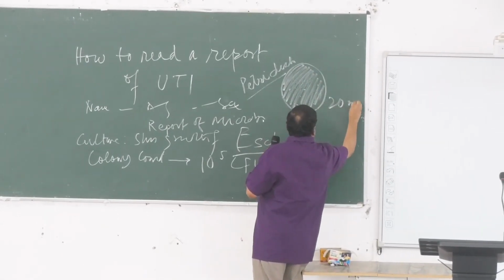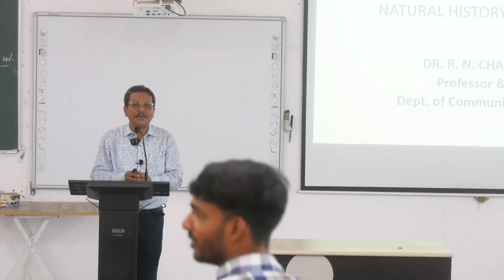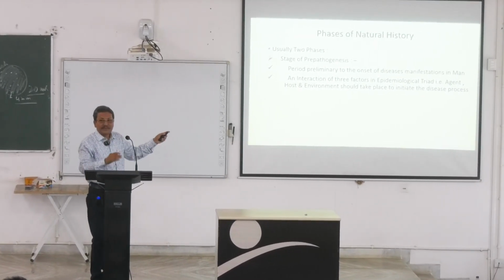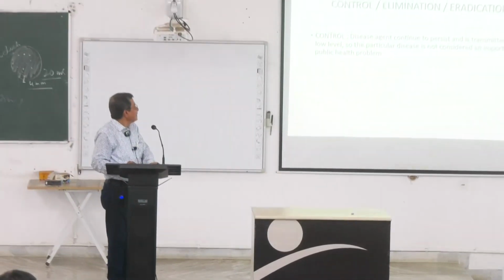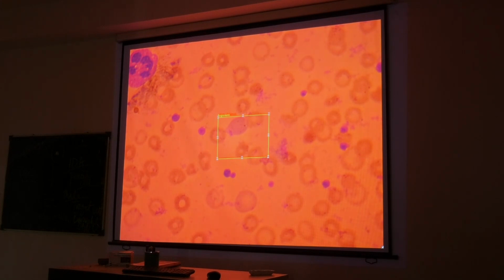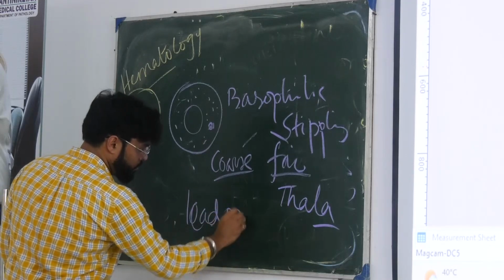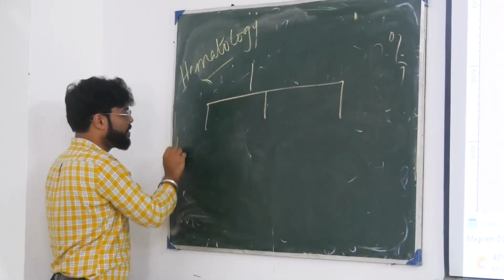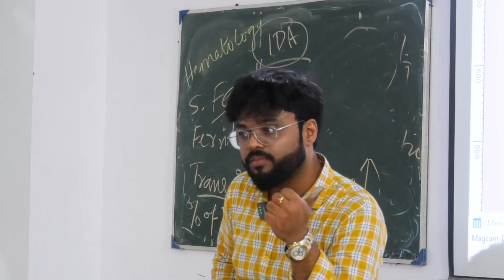Medical Microbiology Lecture: Gram-Negative Bacteria | MBBS CLASS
This video is a lecture on gram-negative bacteria, which are a group of bacteria that are stained pink by Gram's stain. The lecture covers a variety of topics, including the different types of gram-negative bacteria, the diseases they cause, and the antibiotics used to treat these infections.

The lecture is presented by a professor from Santiniketan Medical College. The professor provides a clear and concise explanation of the different types of gram-negative bacteria, as well as the diseases they cause. The lecture is also accompanied by visual aids, such as diagrams and images, to help students understand the material.

This video is a valuable resource for students who are studying microbiology. It can also be helpful for healthcare professionals who need to learn more about gram-negative bacteria and the diseases they cause.

Here are some of the key topics covered in the lecture:

The different types of gram-negative bacteria, such as Escherichia coli, Klebsiella pneumoniae, and Pseudomonas aeruginosa
The diseases caused by gram-negative bacteria, such as pneumonia, urinary tract infections, and sepsis
The antibiotics used to treat gram-negative infections, such as cephalosporins, carbapenems, and aminoglycosides
The importance of antibiotic resistance and the need for new antibiotics to treat gram-negative infections